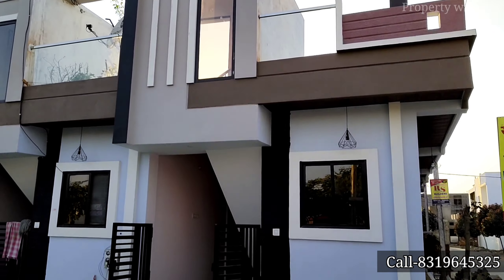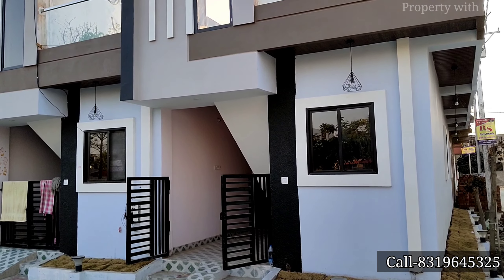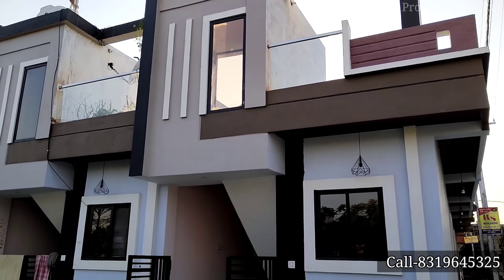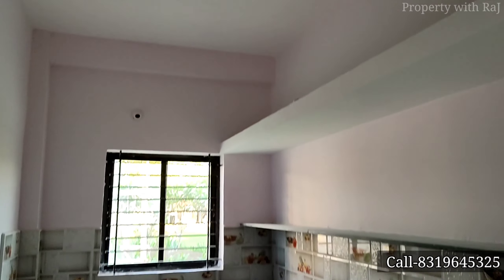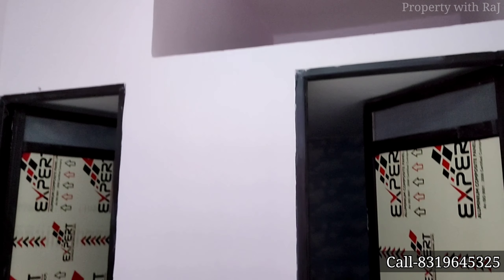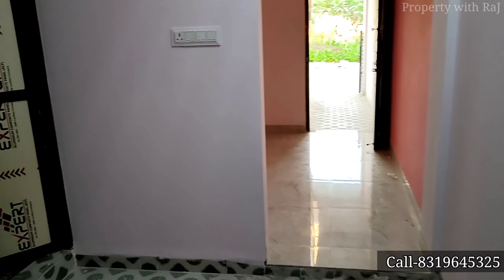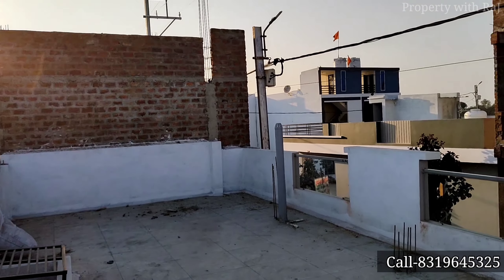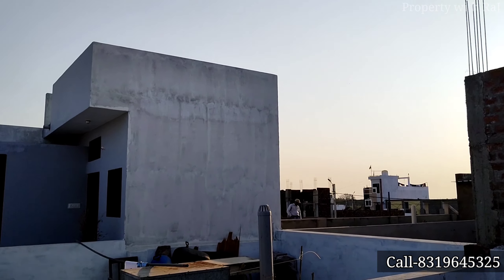1 bhk Corner+Garden East Facing House | 520 Sq.ft 1 bhk for sale | 1 bhk low budget house | Indore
1 bhk east facing house
1 bhk house for sale

Location - Nearby Airport Road
Rera Approved Closed Campus
Size- 13*40 Sq.ft
Configuration -1 bedroom, 1Hall, 1kitchen , Separate washrooms
Build up Area- 620 Sq.ft around
Corner+Garden East Facing House

False Ceiling in drawing Area & Master Bedroom

Spacious Modular kitchen

Boring Facility

Property Type - Unfurnished

Property age - 0-1 year

Ownership - Freehold

Current Price- 24.5 included registery may vary in Future

For more properties-

Regards,
Property with Raj